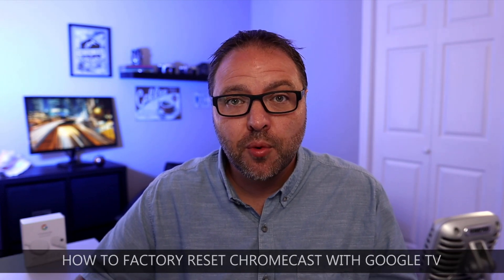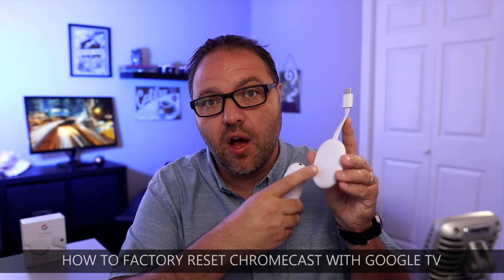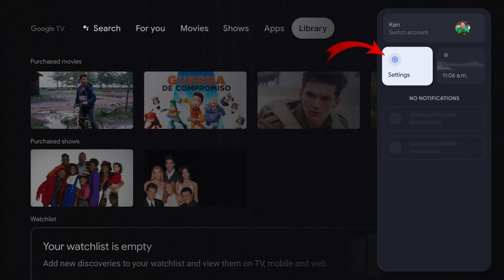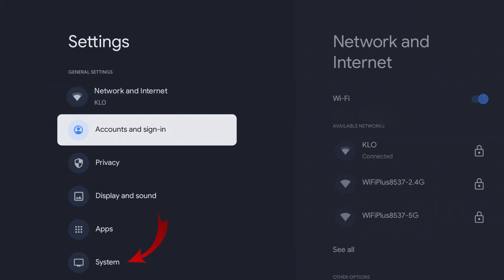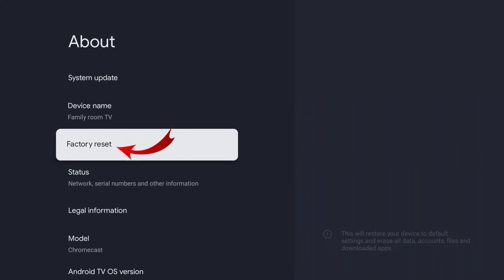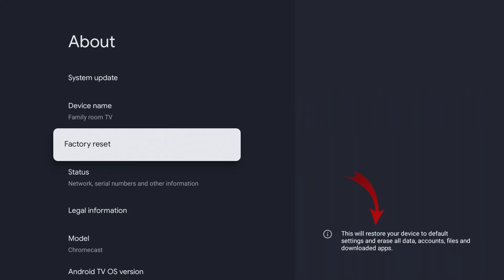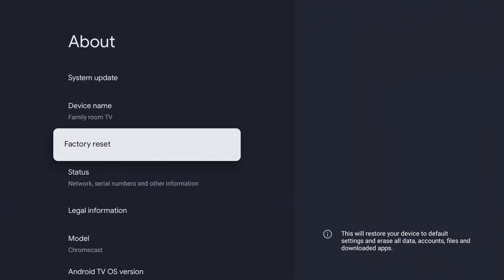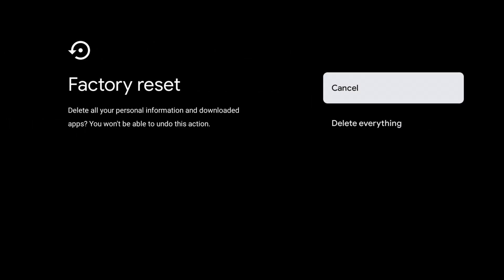How to Reset Chromecast with Google TV (Factory Reset Chromecast)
Do you have a Chromecast with Google TV and you are wondering how to reset it? In this tutorial, I will show you 2 methods to Factory Reset the Chromecast with Google TV.  Factory Reseting the Chromecast will erase all the saved content and put it back to the condition it was in when it came out of the box.

Google Store on Amazon
Streaming Devices for TV